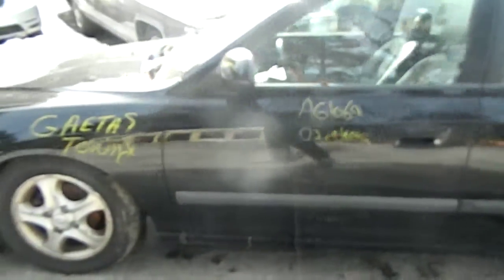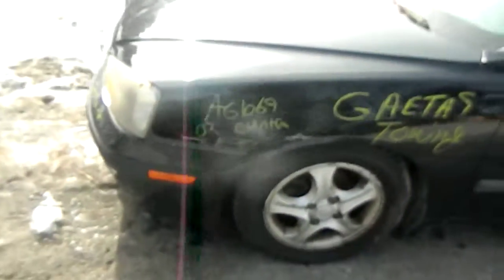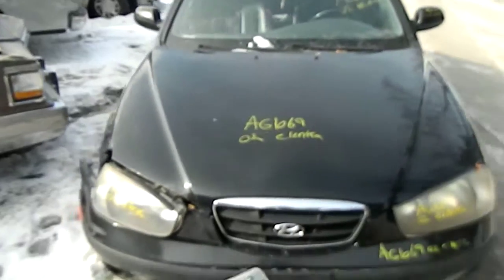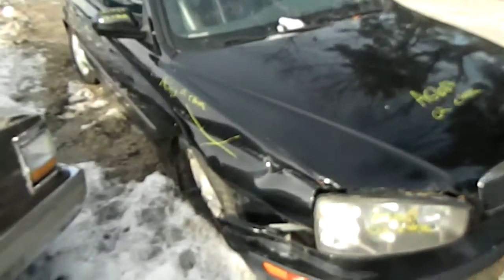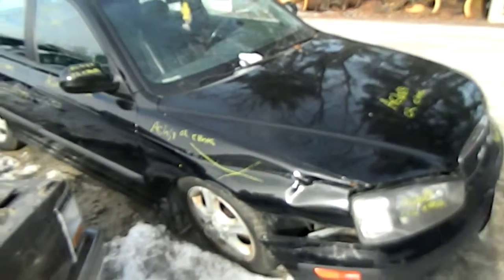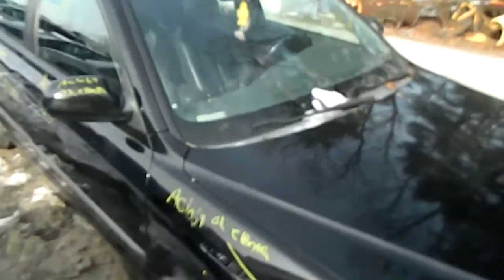AG1069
2002 ELANTRA - NOT STARTED